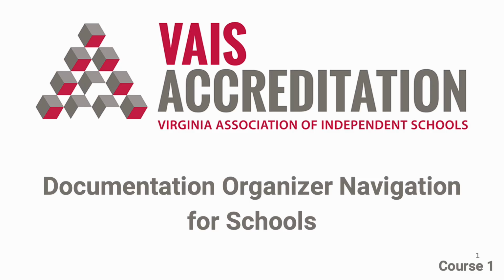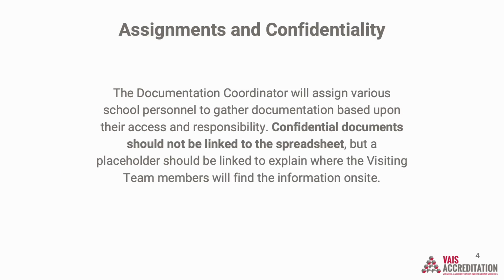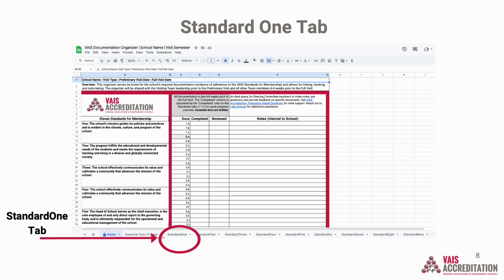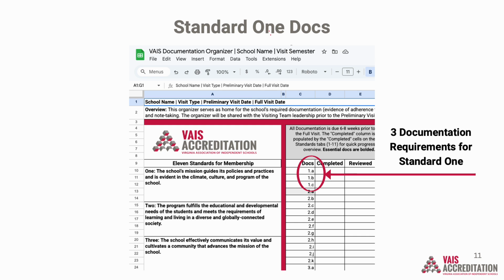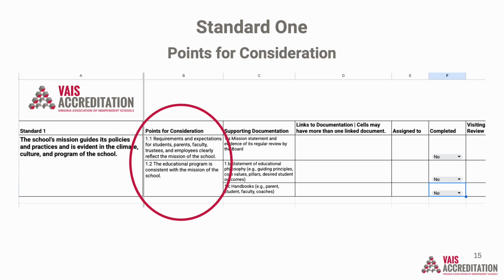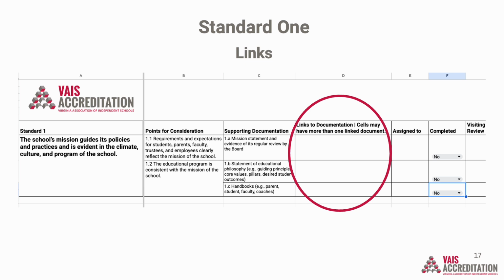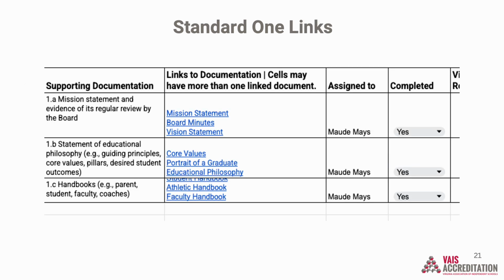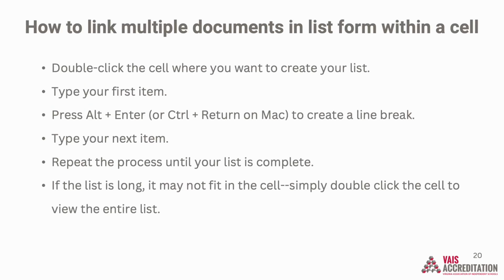VAIS Documentation Organizer Navigation June 2025